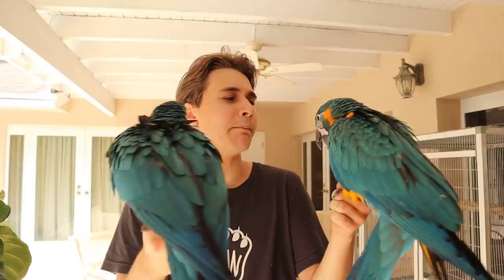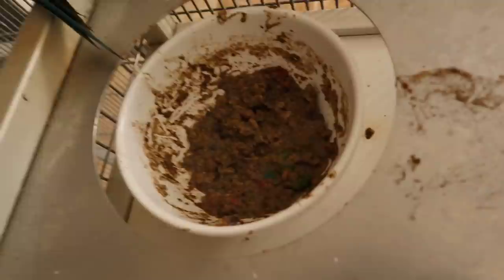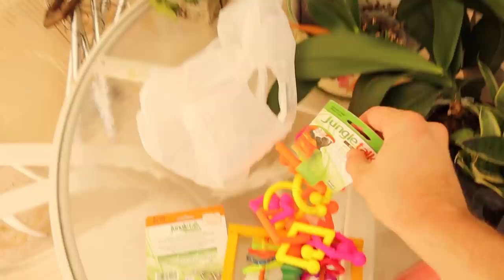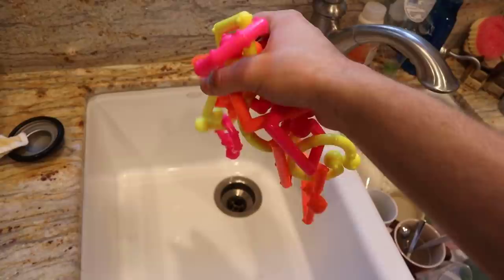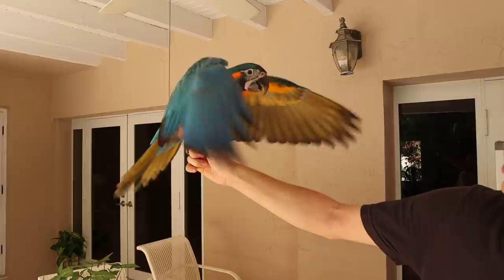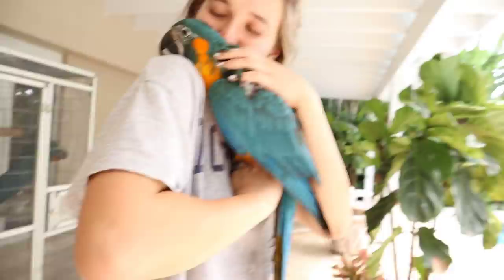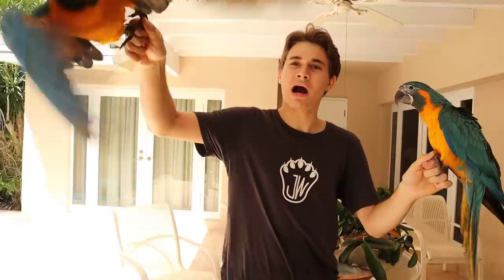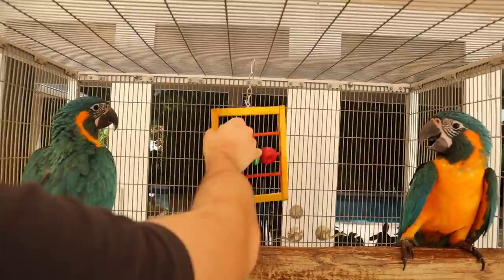THE BABY MACAWS ARE ALL GROWN UP ! WILL THEY FLY ?!